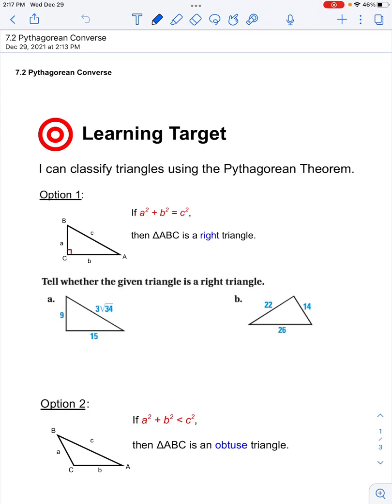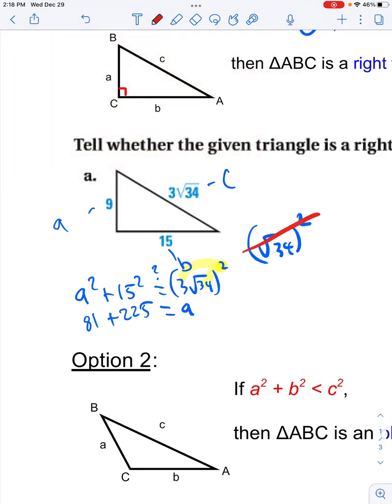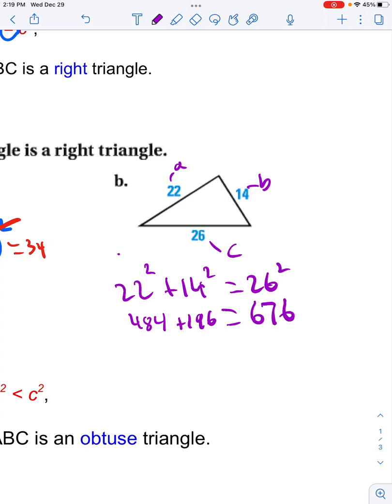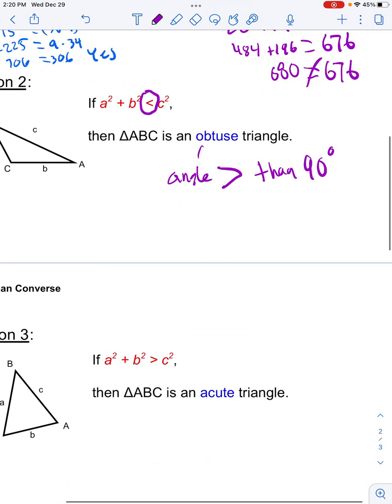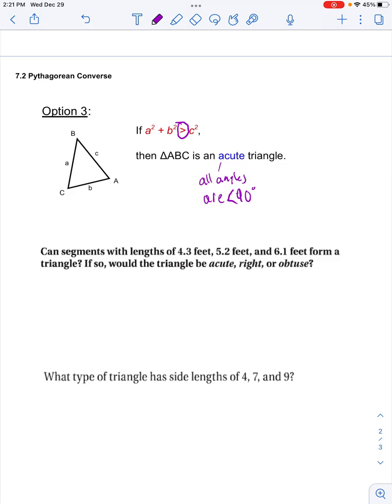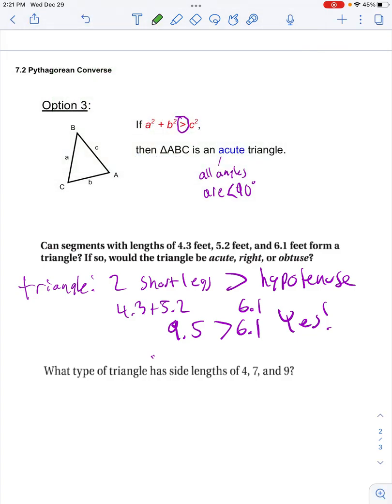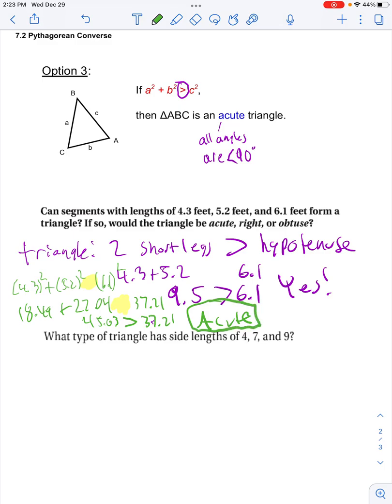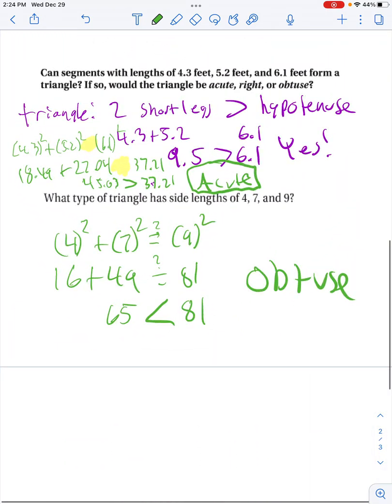Unit 7 Lesson 2 (GEO)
I can classify triangles using the Pythagorean Theorem.